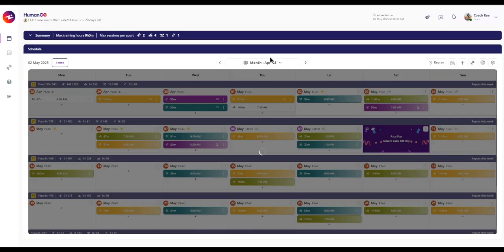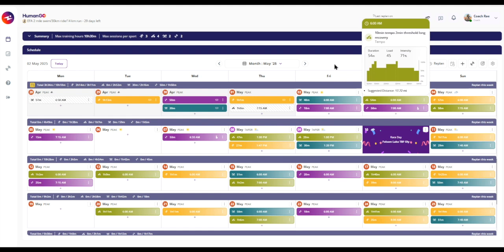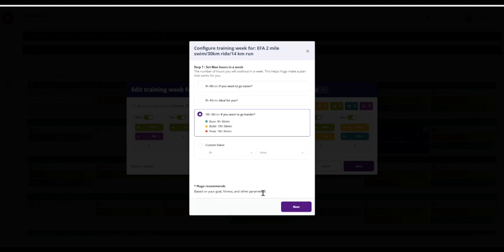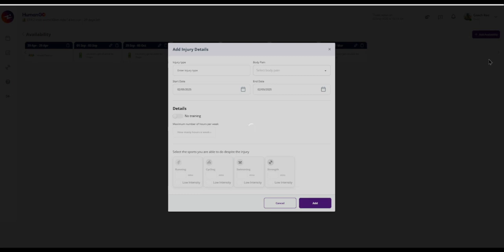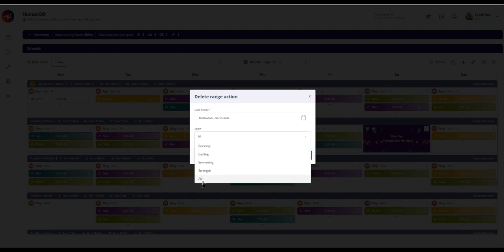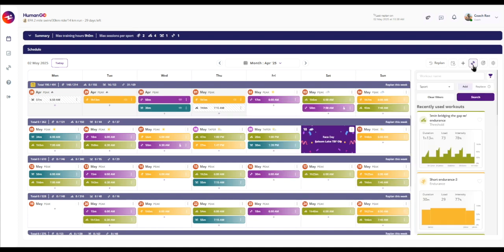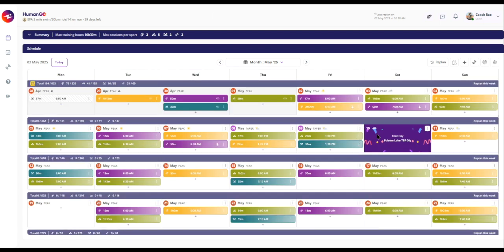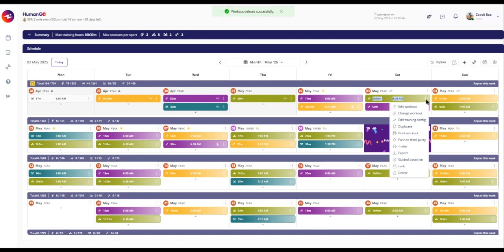Plan screen and your training week (web)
In this video, Coach Rae takes you through the Plan screen and how to edit your training week (set your availability).

00:00 Introduction
00:15 Changing the plan screen view
00:52 Viewing the weather
01:04 Replanning a specific week
01:21 Changing the summary metrics
01:34 Take a day off
01:44 Moving a workout
01:54 Adjusting the week summary
03:43 Editing your training week
04:34 Adding or editing a session
05:50 Using the training week wizard
08:41 Adding past activity
09:15 Adding sickness, injury, or recovery events
11:50 Adjusting fatigue tolerance
12:00 Adjusting the load to recovery cycle
12:46 Range actions (delete, lock, unlock, or export in bulk)
14:11 Assessing your performance (adding testing)
15:06 Replanning
15:58 Adding a workout from the workout library side-bar
17:57 Editing a completed activity
18:44 Additional completed activity functions
18:59 Locking and unlocking workouts
19:25 Editing a workout
20:15 Changing a workout
21:38 Editing session configuration
22:01 Duplicating a workout
22:18 Deleting a workout
22:28 Inviting a friend to a workout and other workout functions